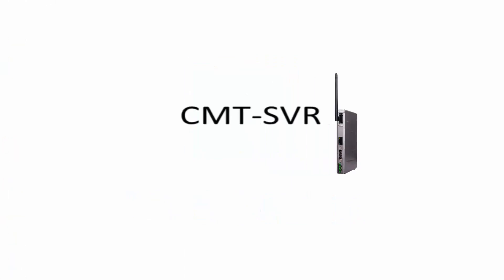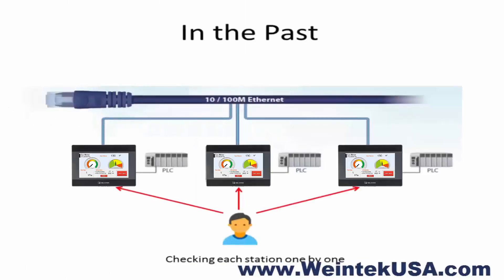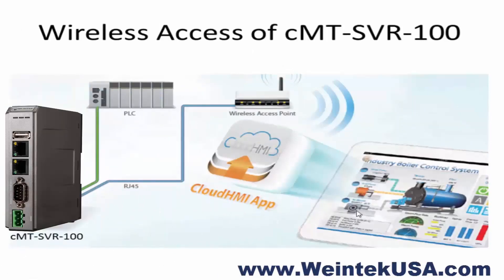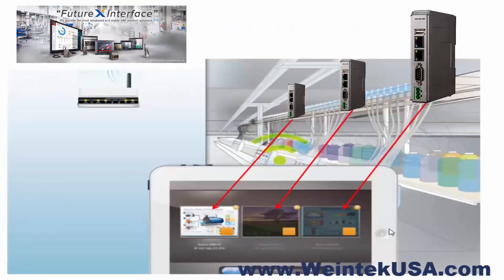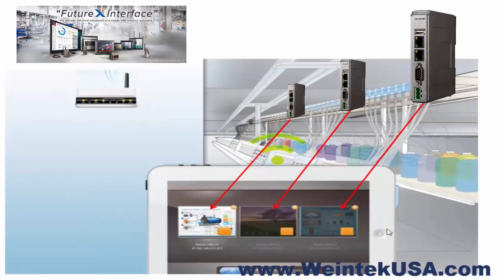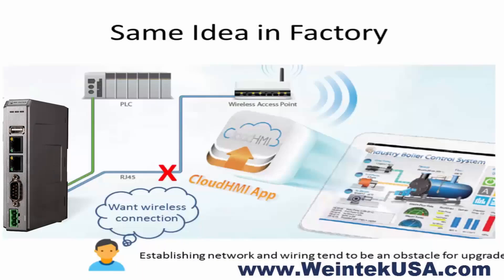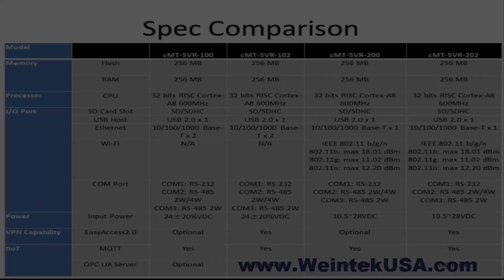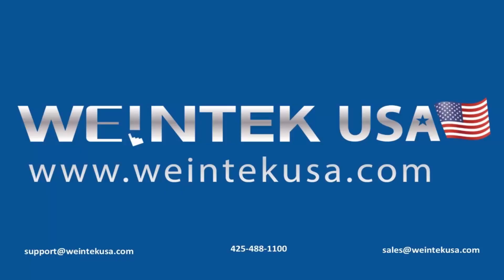WiFi Wireless HMI cMT-SVR-200 /cMT-SVR-202: Built-in EasyAccess 2.0 Weintek License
cMT-SVR-200 has inherited all the key characteristics, including multi-display and remote monitoring. By running cMT Viewer App on a tablet, mobile phone, or PC, the operators can wirelessly monitor and control multiple cMT HMIs. Even when the operator is not on site, EasyAccess 2.0 makes remote monitoring possible while at the same time allows pass-through connection to a remote PLC. Without a touchscreen, cMT-SVR-200 can be installed inside a control cabinet. But when a screen is needed, installing a cMT-iV5 will suffice.

Compared to its predecessor, cMT-SVR-200 adopts wide input voltage range adaptable to varied power conditions. In addition, the Wi-Fi in cMT-SVR-200 supports 802.11b/g/n wireless communication standards and WPA/WPA2 security, enabling HMI to send/collect valuable data safely in harsh industrial environments. Now with the release of cMT-SVR-200, users are provided with a choice that will help overcome wiring obstacles, within the cMT architecture.

Features:
Supports Display on cMT Viewer clients  
Compact Design and DIN-rail Mountable 
Fan-less Cooling System 
Built-in 256 MB Flash Memory 
SD Card Slot for Expansion of Storage 
One USB Host Port 
One Gigabit Ethernet Ports 
Supports E-mail 
Supports MPI 187.5K 
Built-in Power Isolator 
Wi-Fi compatible with 802.11 b/g/n 
cMT-SVR-202: Built-in EasyAccess 2.0 License 
Wide input voltage range: 10.5~28VDC